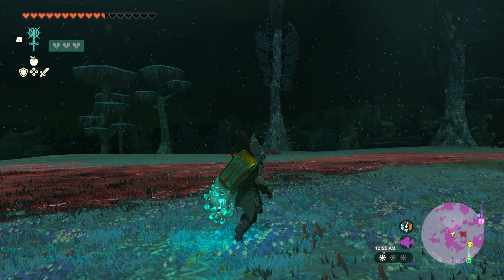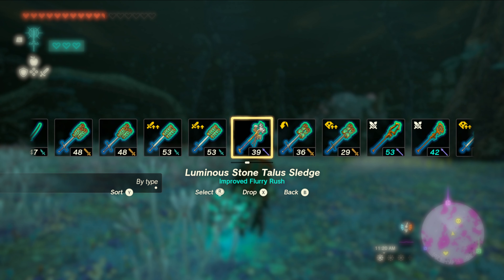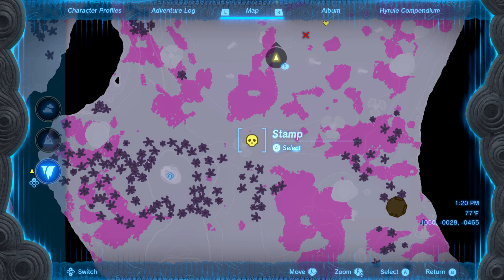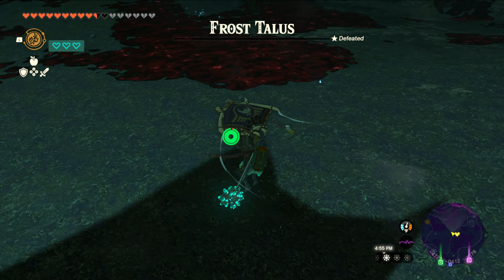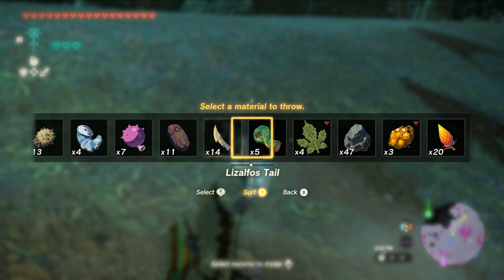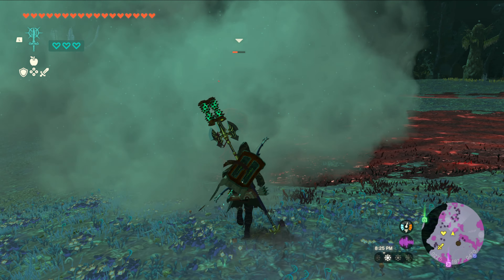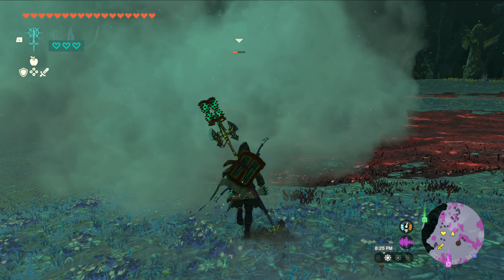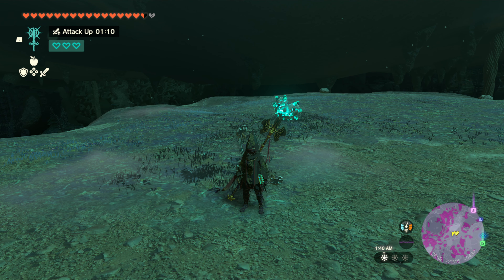Tears of the Kingdom part 63: Blue Frox Frost Talus Armored Lynel and Blue Armored Lynel